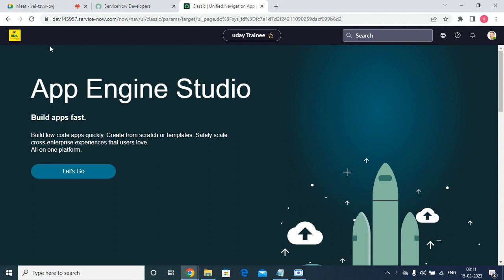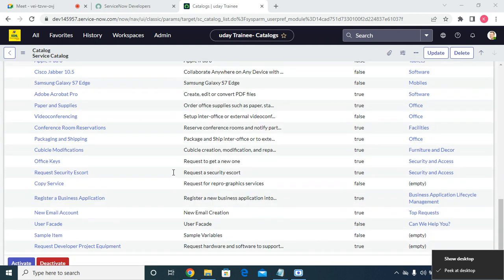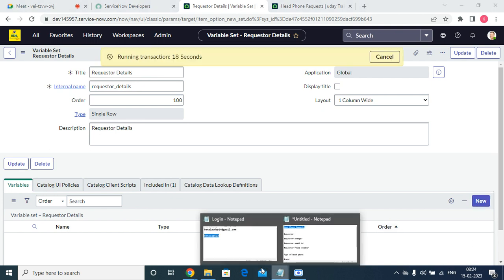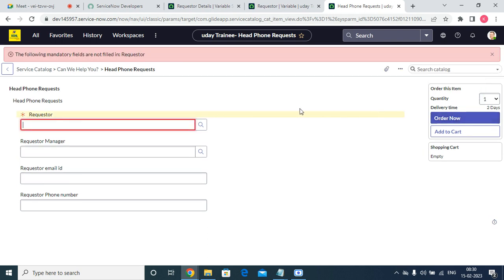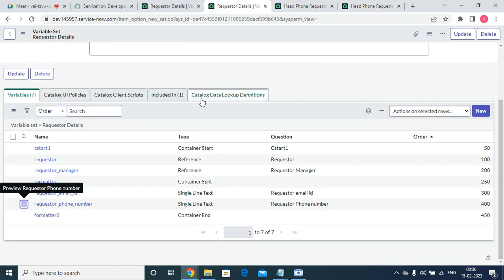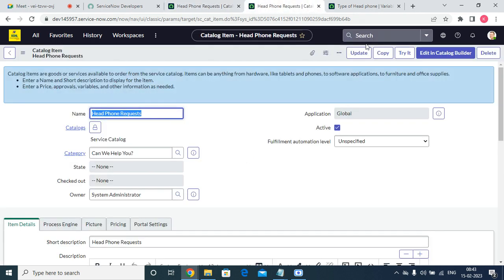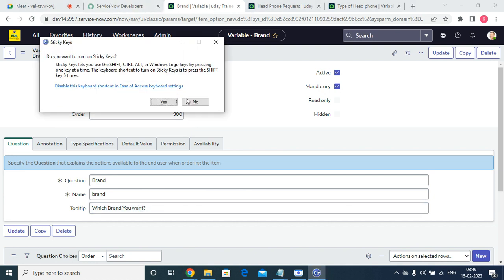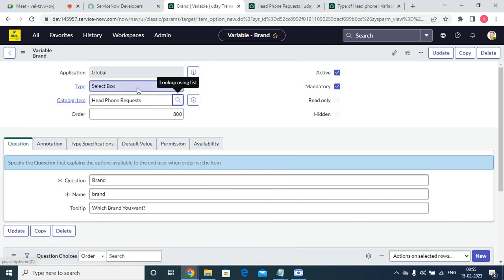ServiceNow Service Catalog I